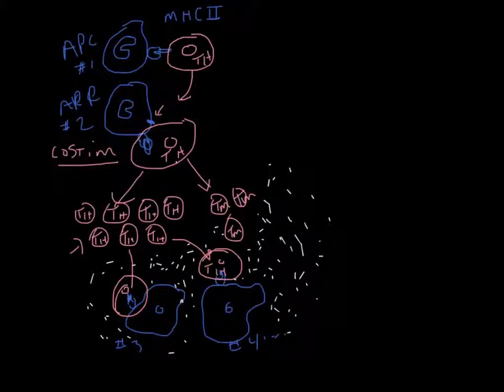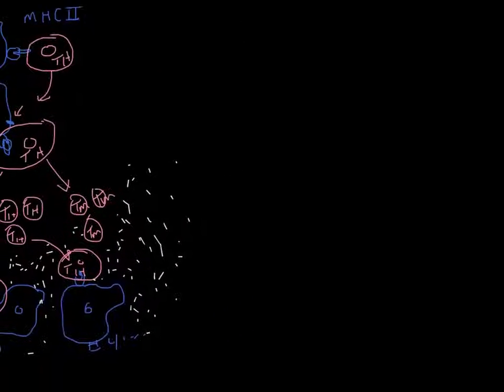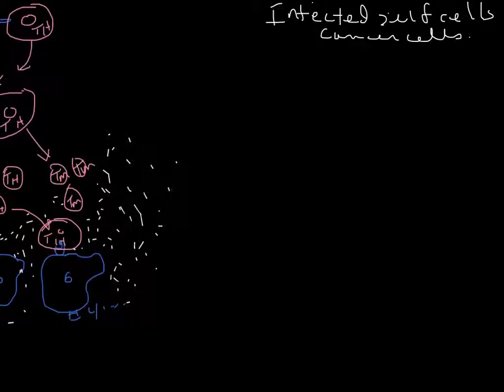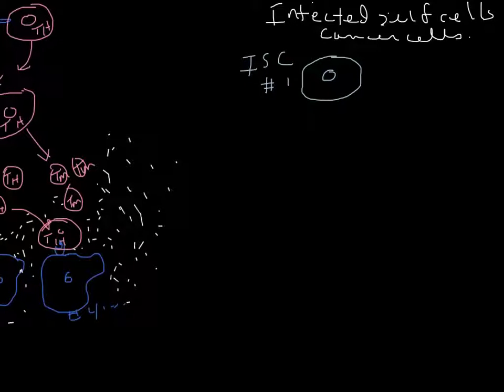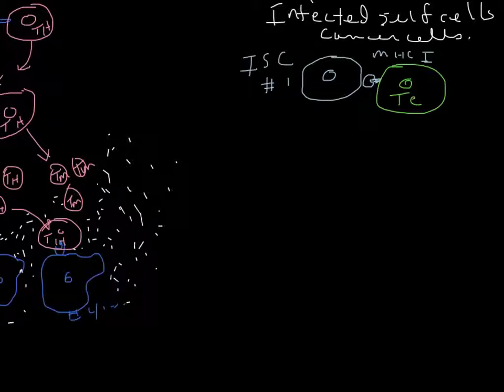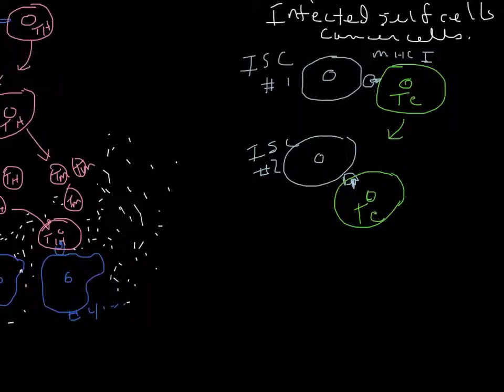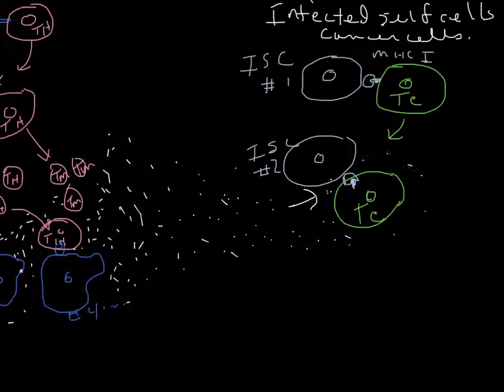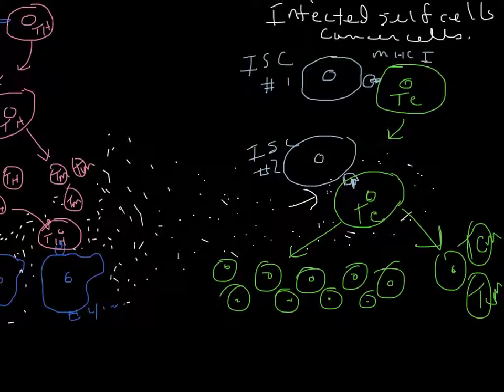Anatomy and Physiology - Cell Mediated Immunity II